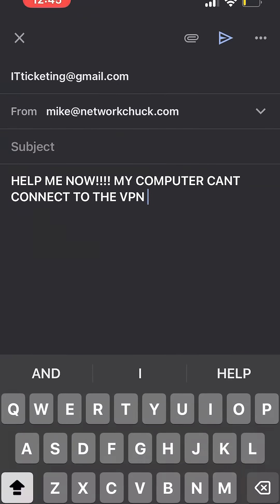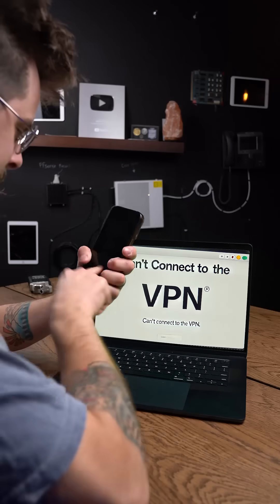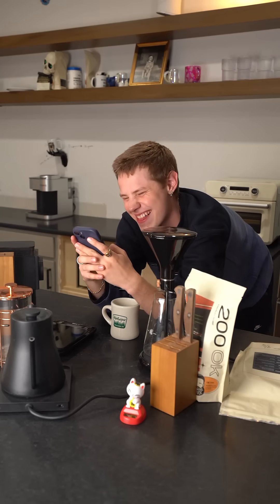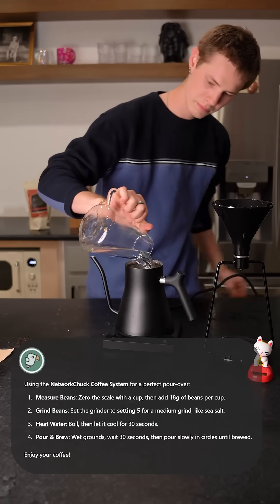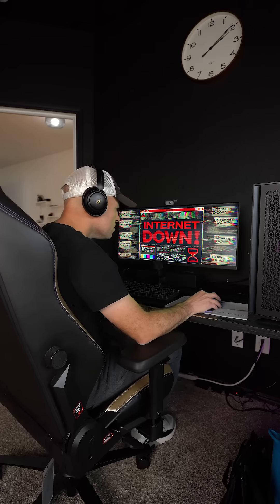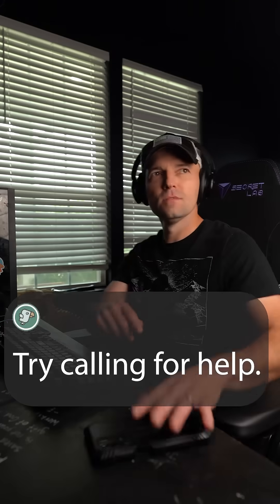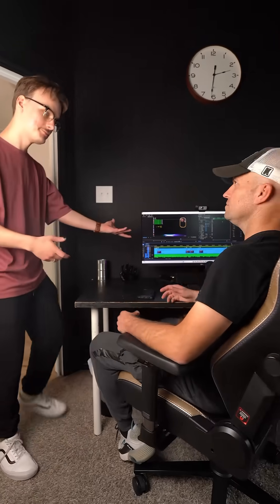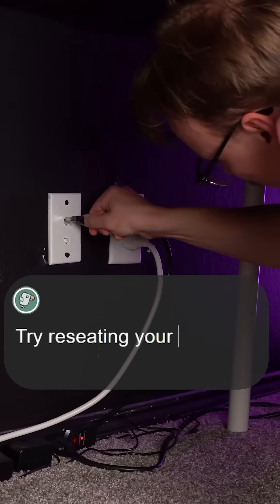Let AI handle the dumb tickets